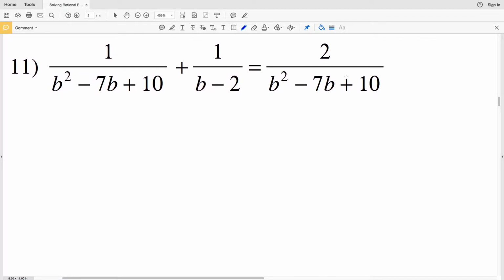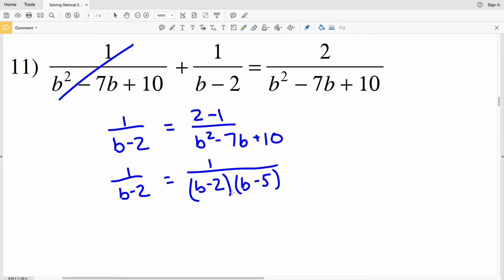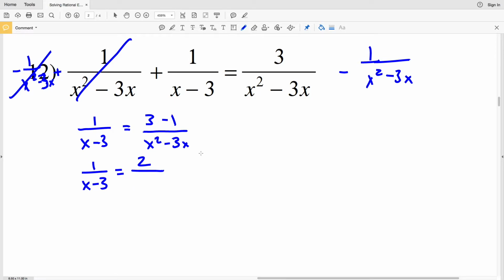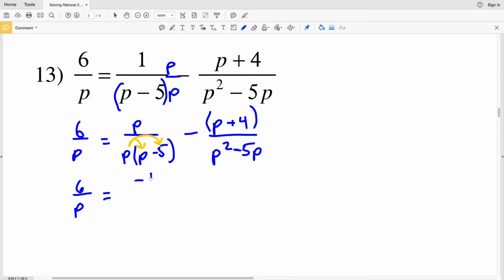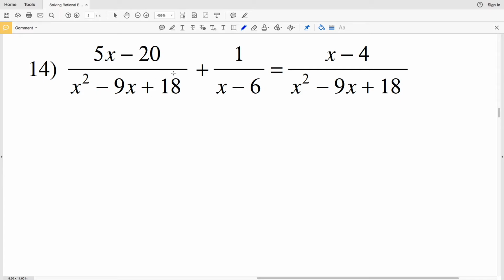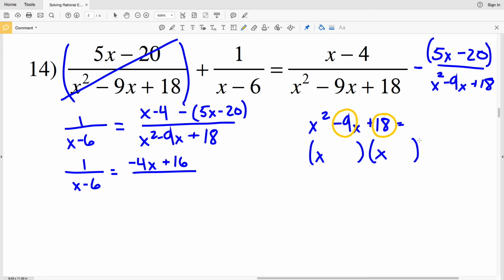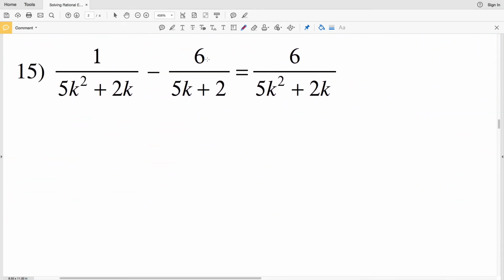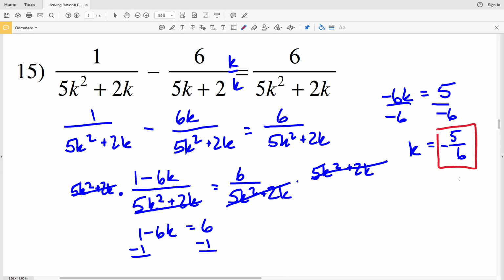KutaSoftware: Algebra 1- Solving Rational Equations Easy Part 3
Happy learning! 💜